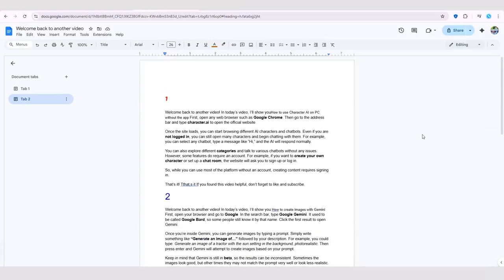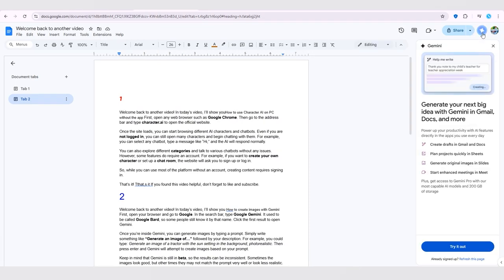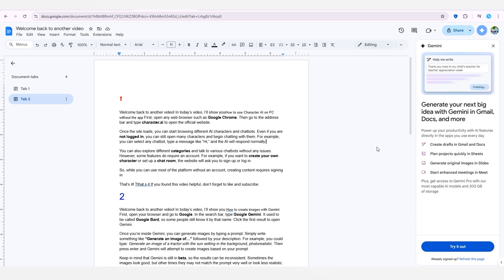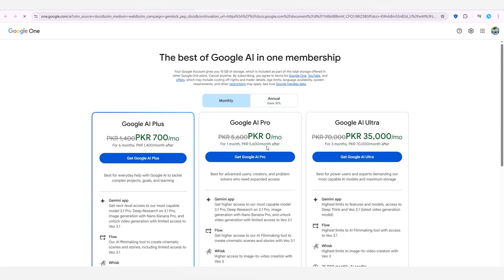How to Use Gemini in Google Docs to Rewrite and Summarize Text 2026 | Step-by-Step Guide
Hey friends and welcome back! In today’s video, I’ll show you how to use Gemini in Google Docs to rewrite and summarize text step-by-step. We’ll go through how to open Gemini inside Google Docs, how to select your text, and how to use the AI tools to rewrite sentences, improve writing, or quickly generate a summary.

I’ll also share some helpful tips on how to get better results from Gemini so you can edit and improve your documents faster and more efficiently.

This guide is perfect for students, writers, and professionals who want to use Gemini in Google Docs to rewrite, edit, and summarize text easily.